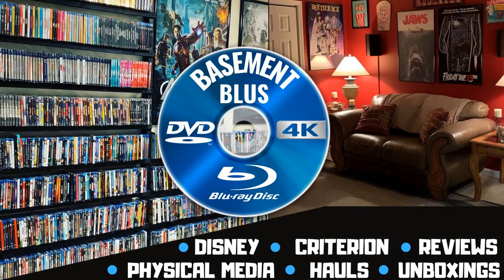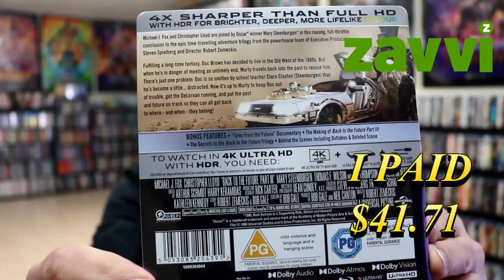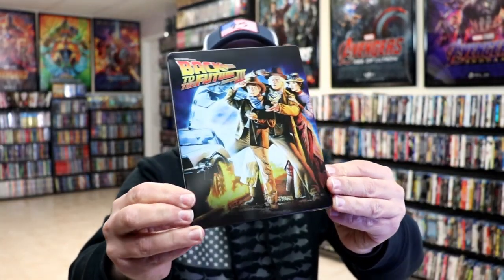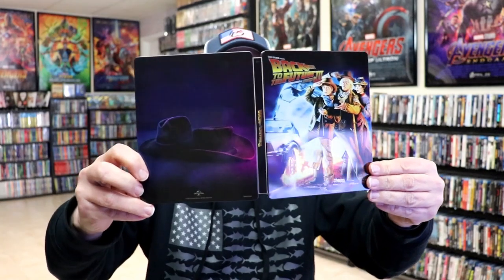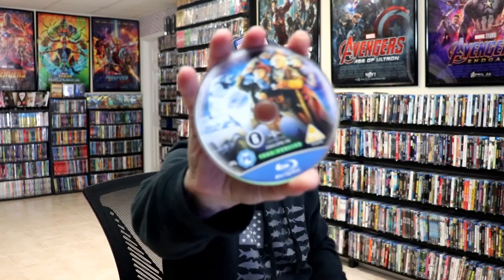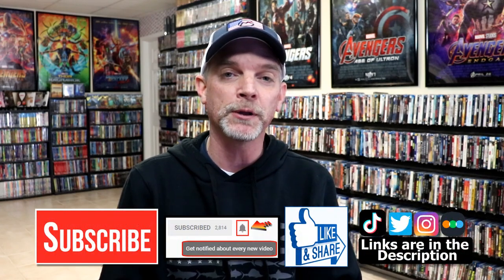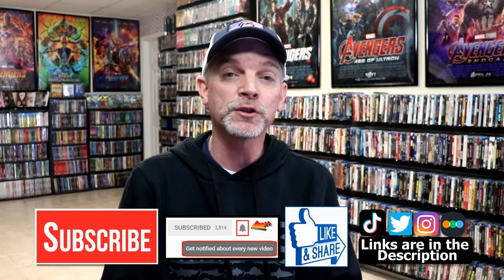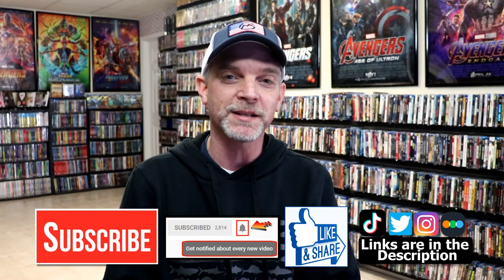Back to the Future Part 3 Zavvi Exclusive Limited Edition 4K Ultra HD Steelbook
Check out the Back to the Future Part 3 Zavvi Exclusive Limited Edition 4K Ultra HD Steelbook!

► Add the Ultimate Trilogy on 4K Ultra HD to your collection